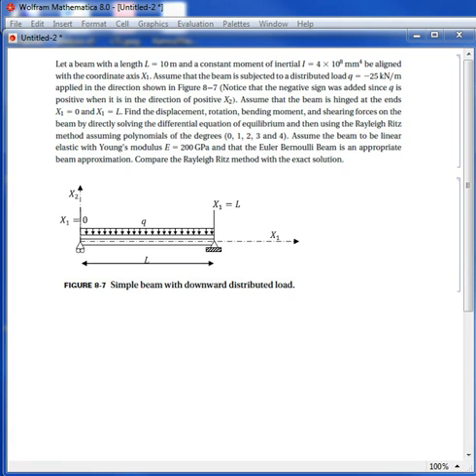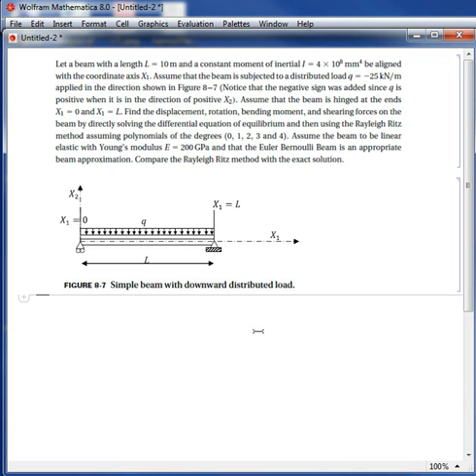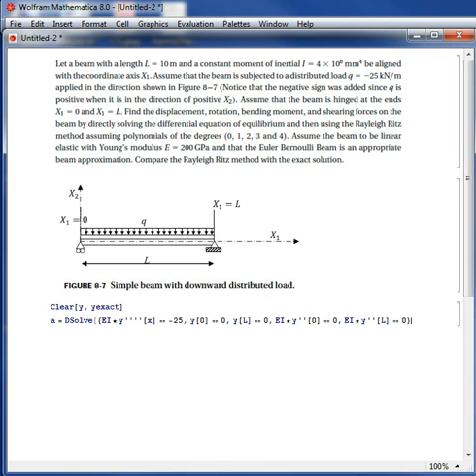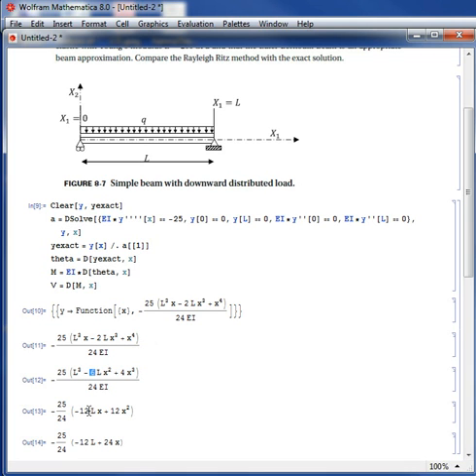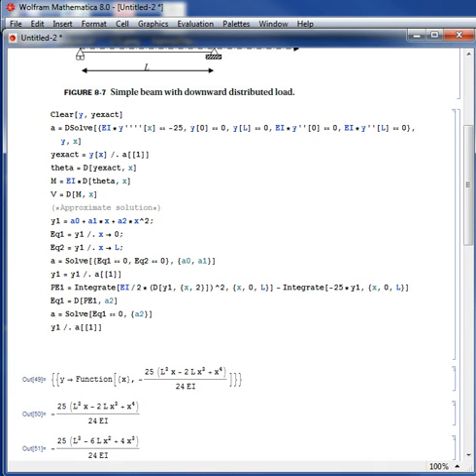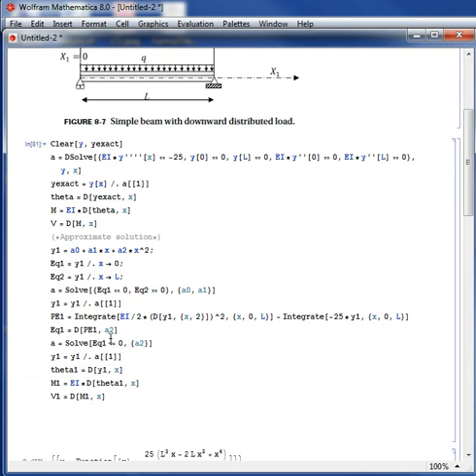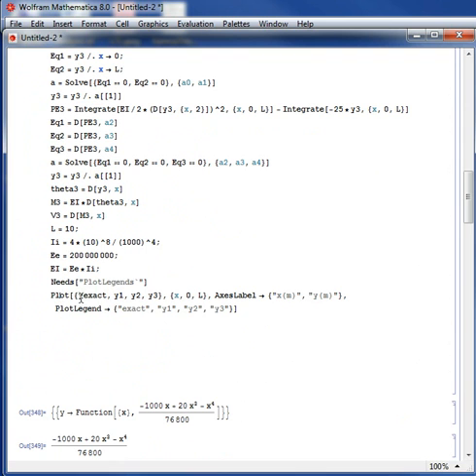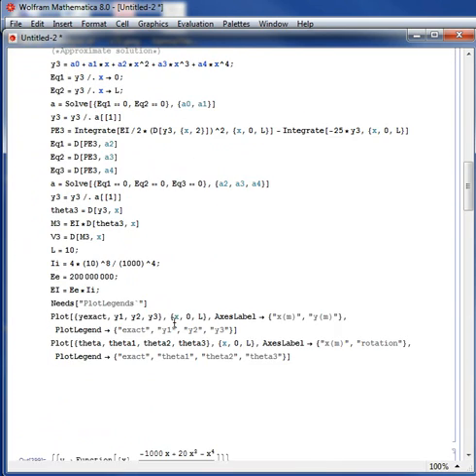Mathematica RR method Video 2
In this tutorial, I present an example for Euler Bernoulli beams under lateral loading showing how to use the Rayleigh Ritz method to find an approximate solution for the displacement functions. Please watch Lectures 20 and 21 videos first.

Part of: Introduction to Continuum Mechanics by Dr. Samer Adeeb. University of Alberta, Edmonton, Alberta